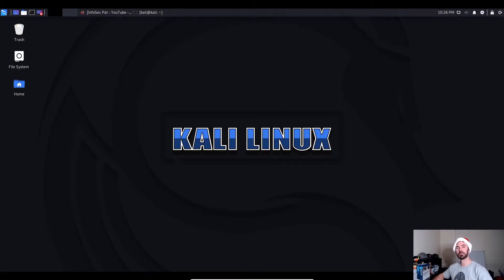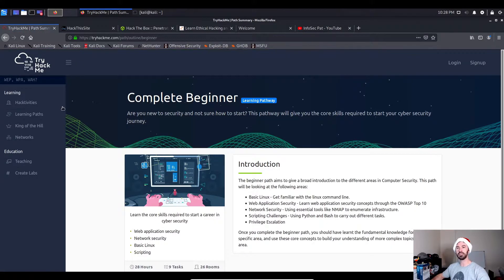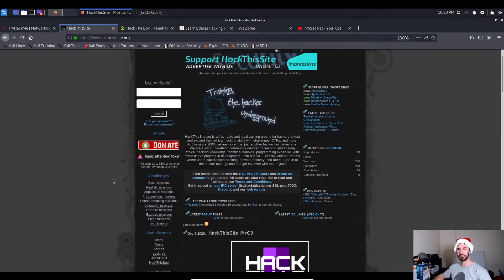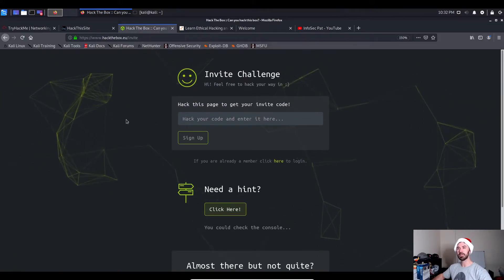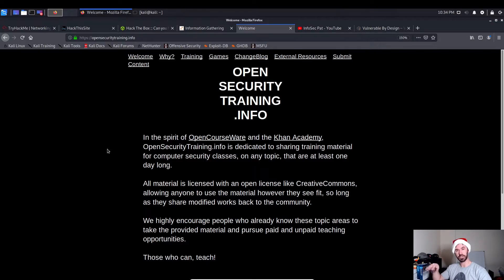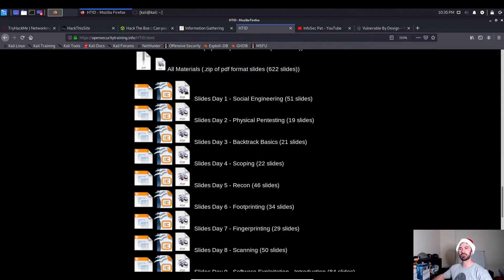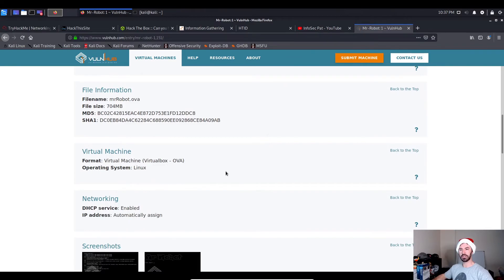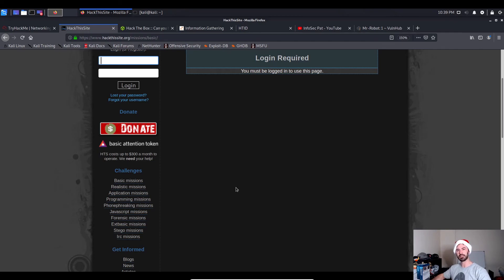🎅😎 My Top FREE Sites to learn Cyber Security for beginners in 2020 - Tune in with InfoSec Pat 😎🎅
Any questions let me know. Happy Holidays and Merry Christmas. Happy Holidays Rockstars!🎄🎅

Add Myself Infosec Pat on Instagram!